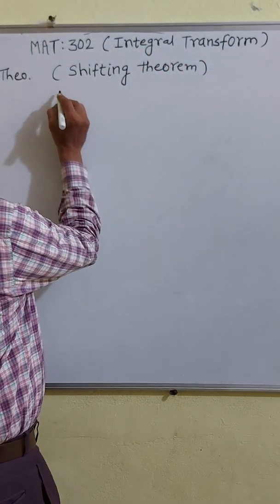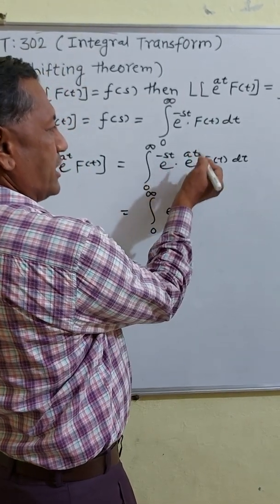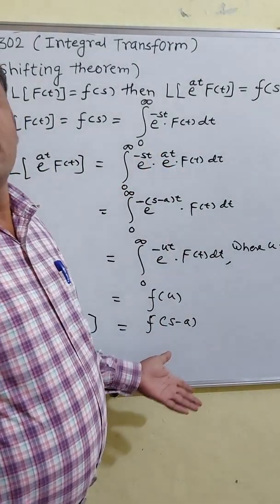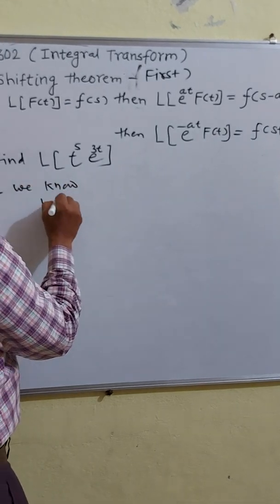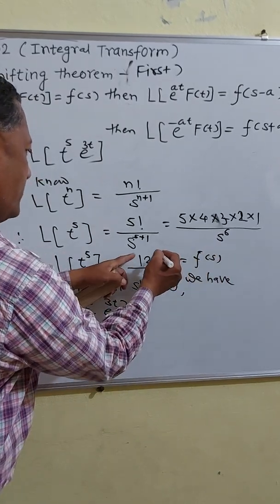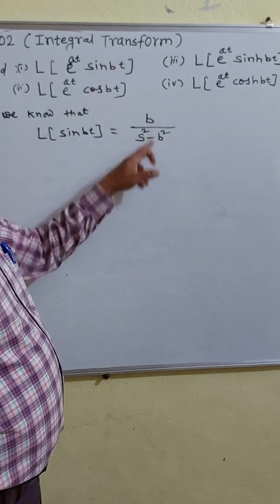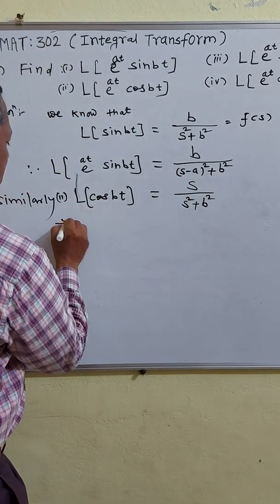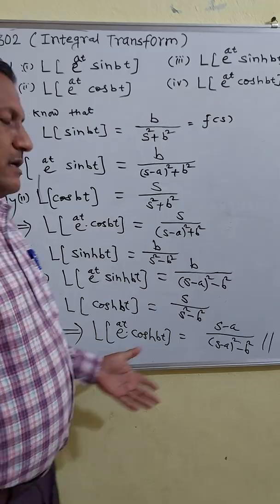B.Sc. III semester Mathematics MAT: 302 ( Lecture- 03 ) :First shifting theorem & Examples